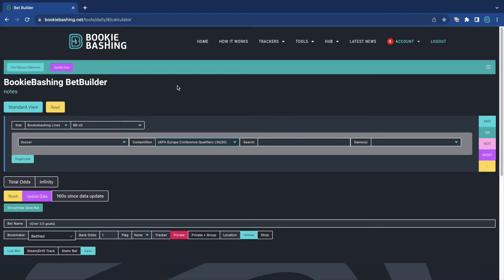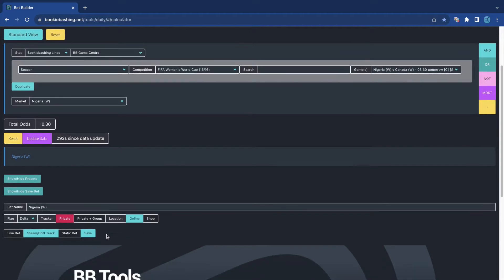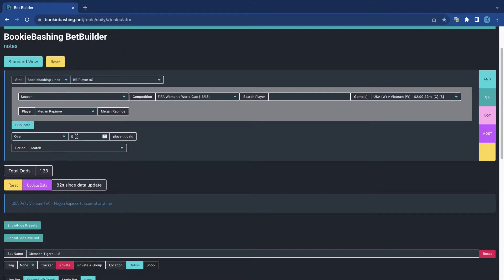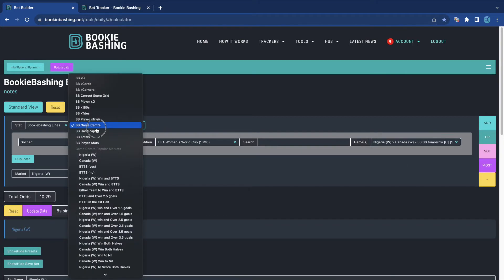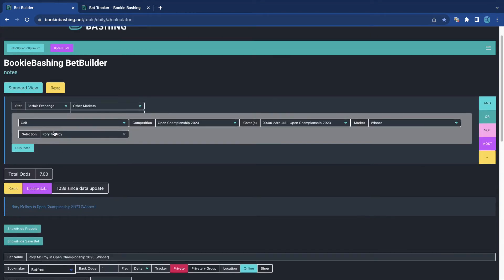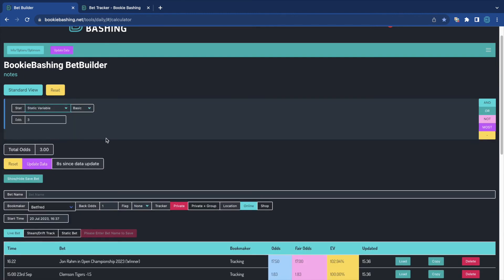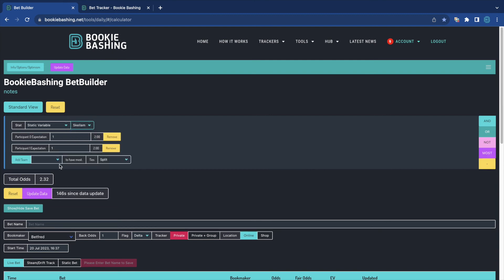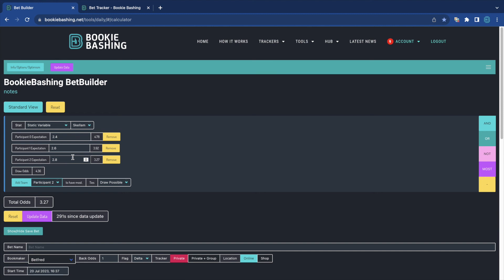Betbuilder Super Advanced (Steam/Drift, Most, Poisson, Skellam)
Video Course for Bookie Bashing Members: 3.10  Betbuilder Super Advanced (Steam/Drift, Most, Poisson, Skellam)